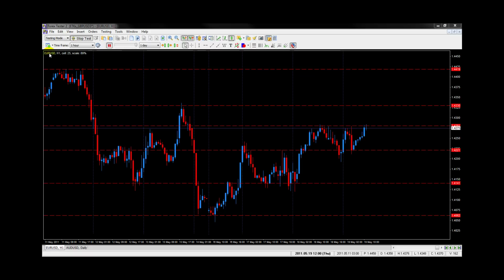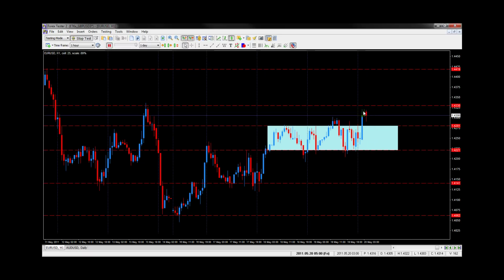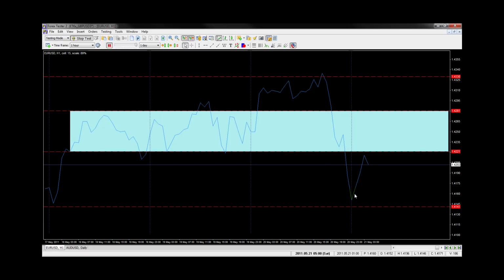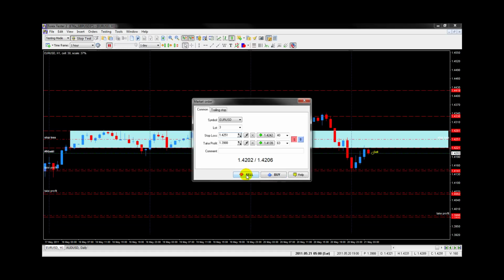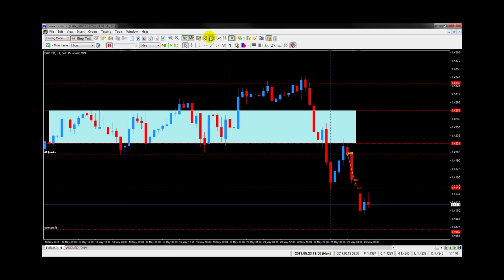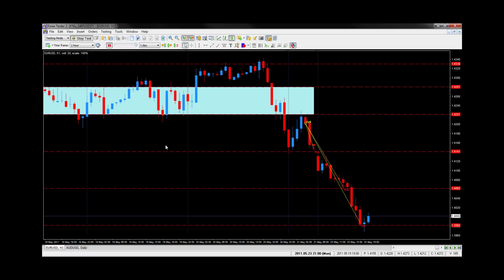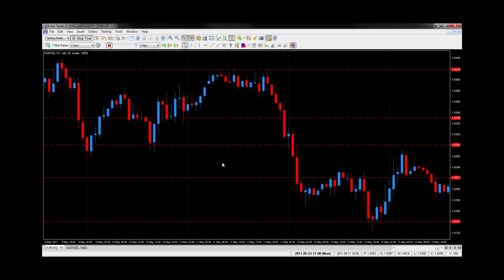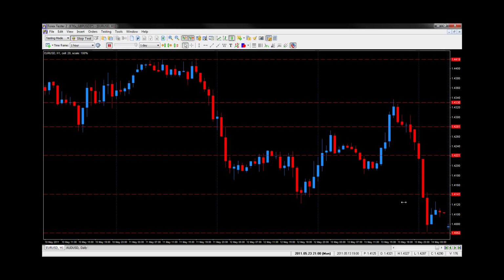How To Trade The Forex Bend System